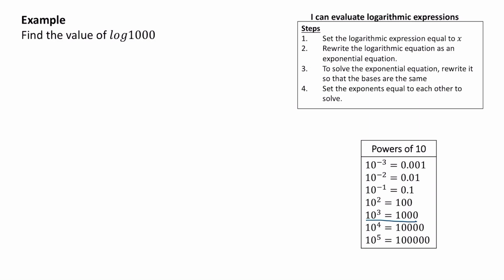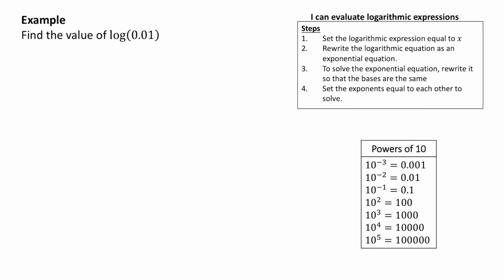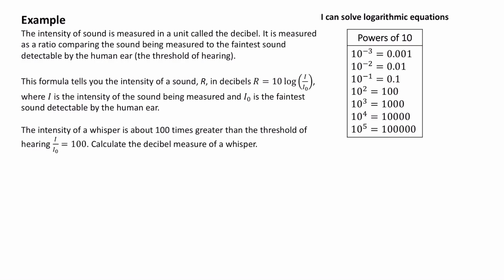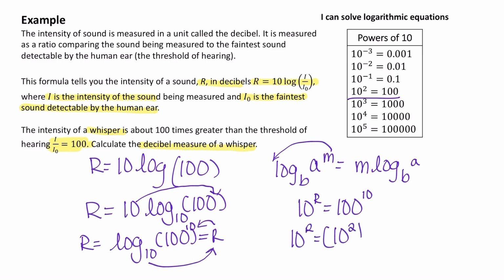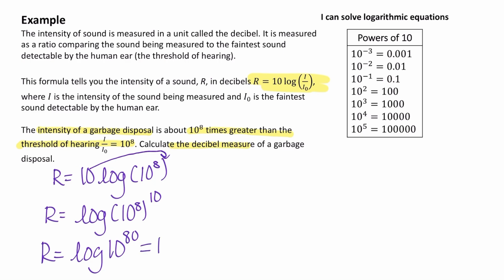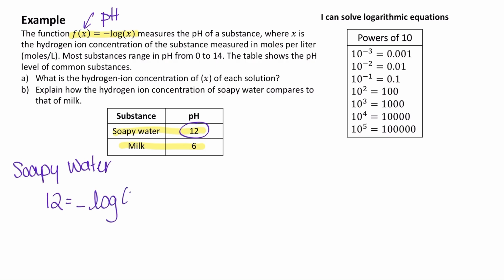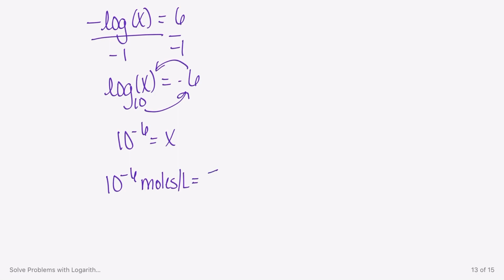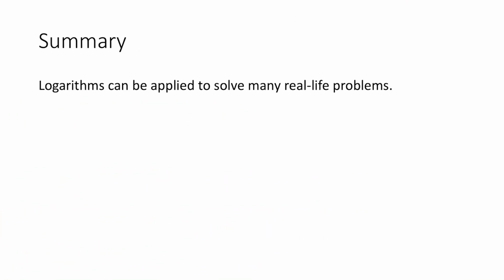4.02 Solve Problems with Logarithmic Equations